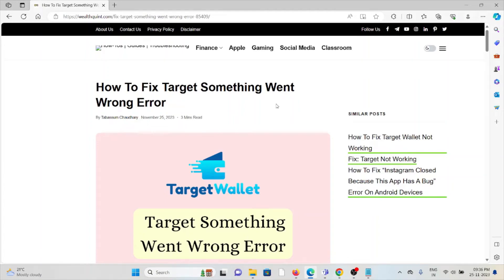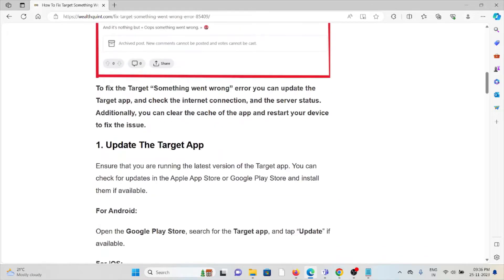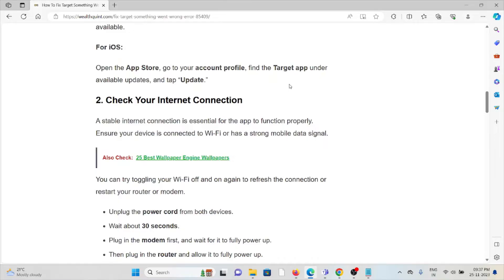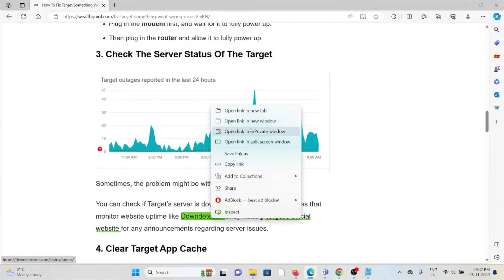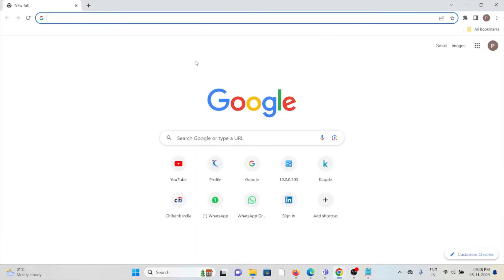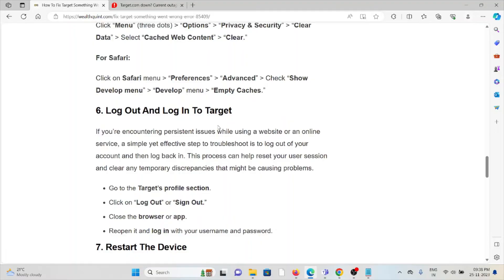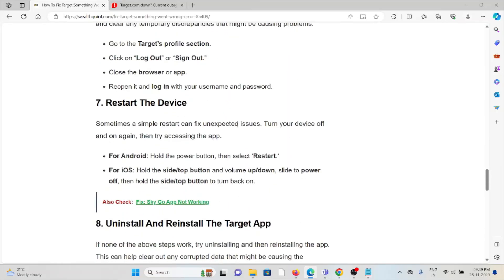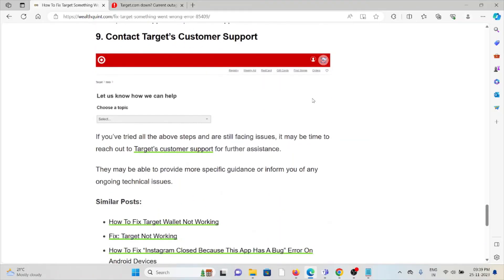How To Fix Target Something Went Wrong Error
Are you encountering the frustrating “Something Went Wrong” error message when trying to access Target’s website or App? You’re not alone.This common issue can be caused by various factors, but the good news is that there are several effective methods to resolve it.The error message reads as, “Oops something went wrong.“In this blog, we’ll explore practical solutions to fix the “Something Went Wrong” error and get you back to enjoying a seamless Target experience.

0:00 Introduction
0:33 Solution 1:Update The Target App
0:50 Solution 2:Check Your Internet Connection
1:24 Solution 3:Check The Server Status Of The Target
1:43 Solution 4:Clear Target App Cache
1:59 Solution 5:Clear Browser Cache
2:31 Solution 6:Log Out And Log In To Target
3:03 Solution 7:Restart The Device
3:26 Solution 8:Uninstall And Reinstall The Target App
3:39 Solution 9:Contact Target’s Customer Support